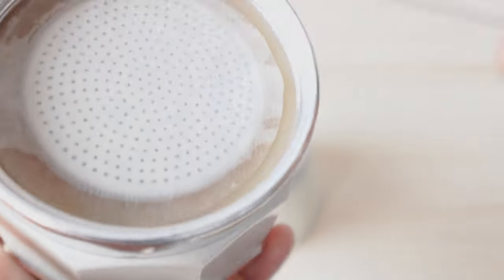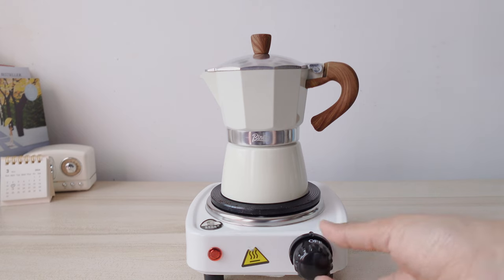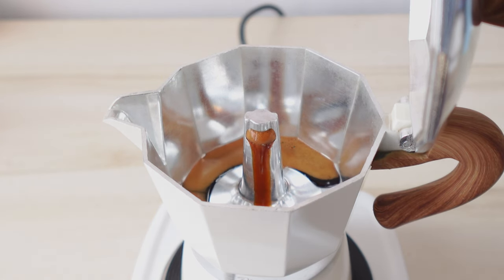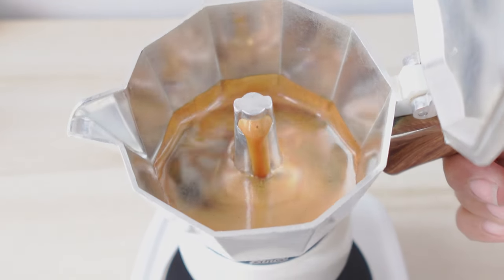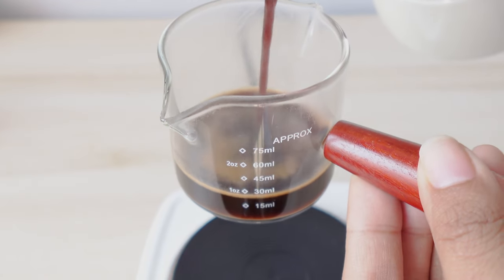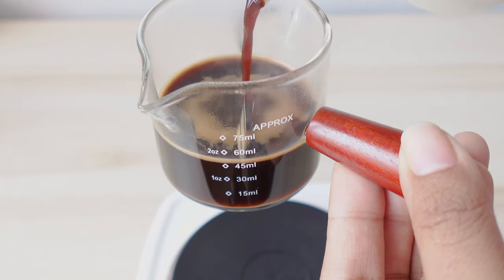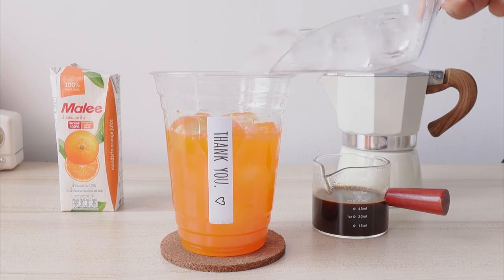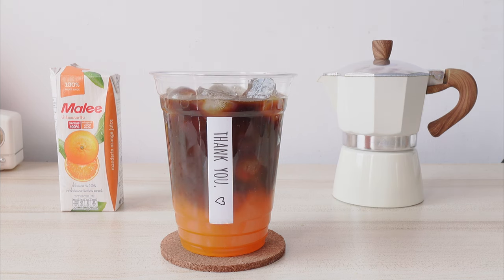How to make Orange Espresso with moka pot at home l Home cafe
Hello everyone,
this videos is about home how to make Orange Espresso at home by using moka pot. Just orange juice with espresso. It is easy to make and it's so refreshing and so delicious. Let’s try it.
I hope you like it. Thank you

Orange juice + espresso Recipe 🍊☕️

- espresso 60ml
- orange juice 150ml
- sugar syrup ( optional )
- orange slide
- ice